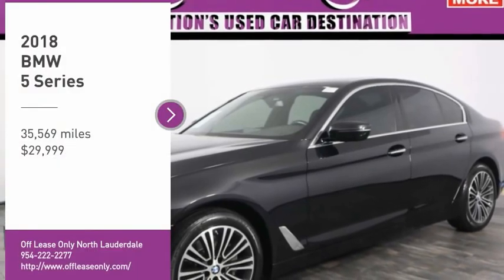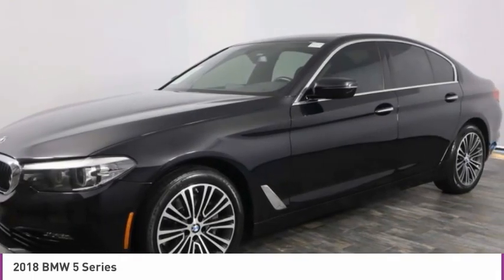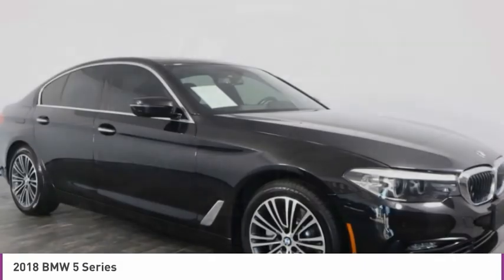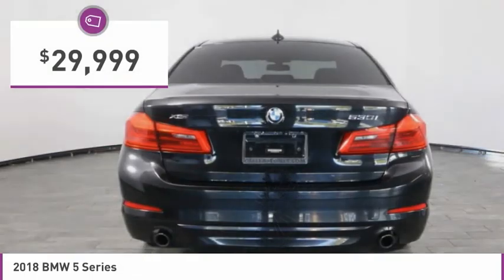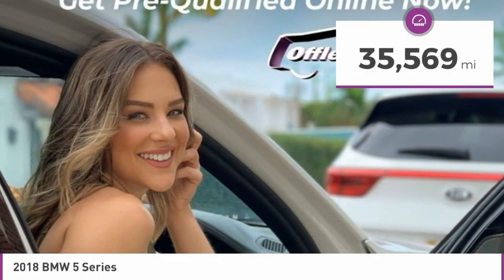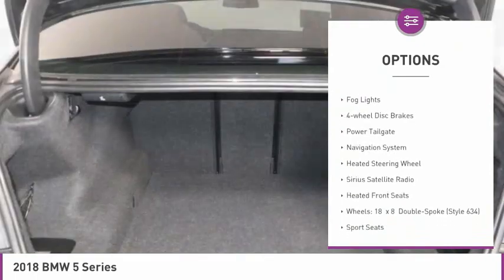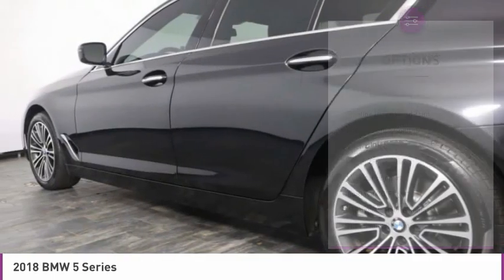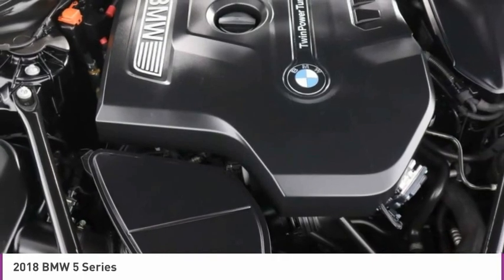2018 BMW 5 Series B321397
2018 BMW 5 SERIES North Lauderdale, FL
Stock# B321397

827 South State Road 7

Only 35,566 Miles! Boasts 33 Highway MPG and 23 City MPG! This BMW 5 Series boasts a Intercooled Turbo Premium Unleaded I-4 2.0 L/122 engine powering this Automatic transmission. Window Grid Diversity Antenna, Wheels: 18  x 8  Double-Spoke (Style 634), Wheels w/Machined w/Painted Accents Accents.

*This BMW 5 Series Comes Equipped with These Options *
Valet Function, Trunk Rear Cargo Access, Trip Computer, Transmission: Sport Automatic, Transmission w/Driver Selectable Mode and STEPTRONIC Sequential Shift Control w/Steering Wheel Controls, Tracker System, Tires: 245/45R18 AS Run-Flat, Systems Monitor, Streaming Audio, Sport Seats.